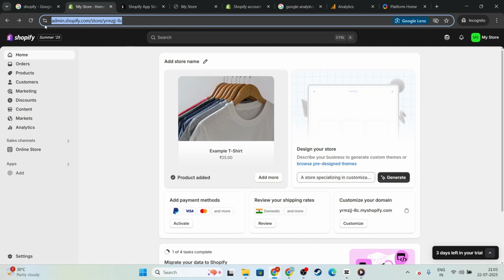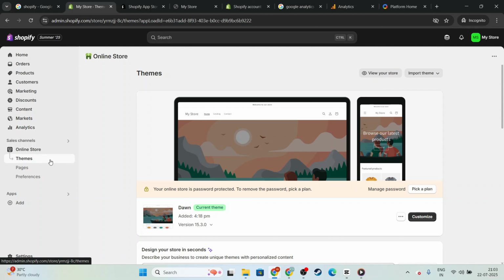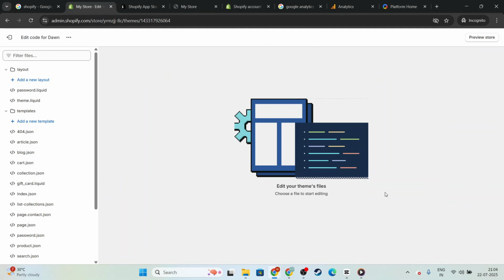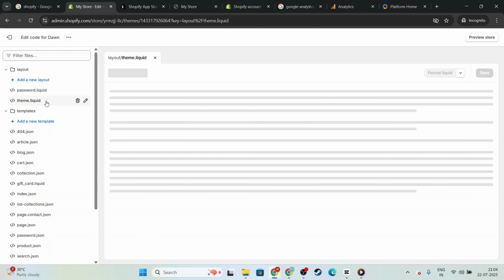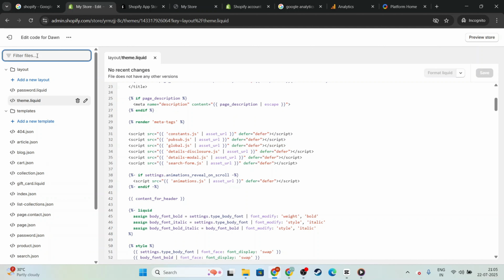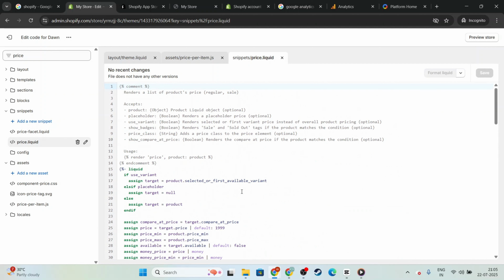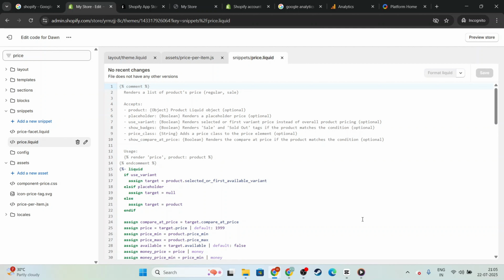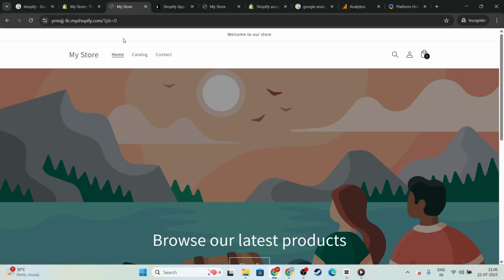How to Hide Prices on Shopify 2026 (Step By Step)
Learn How to Hide Prices on Shopify in this video.

In This Video, We'll Show You 👇
Hide Prices Shopify
Shopify Hide Prices
Shopify Price Hiding
Hide Product Prices Shopify
Shopify Hide Price
How To Remove Prices On Shopify
Shopify Remove Prices
Shopify No Prices
Shopify Price Visibility
Shopify Price Display
Shopify Pricing Strategy
Shopify Wholesale Pricing
Shopify Private Store
Shopify Password Protect Prices
Shopify Customer Groups Prices
Shopify Customer Specific Pricing
Shopify Hidden Products
Shopify Hide Product
Shopify Wholesale